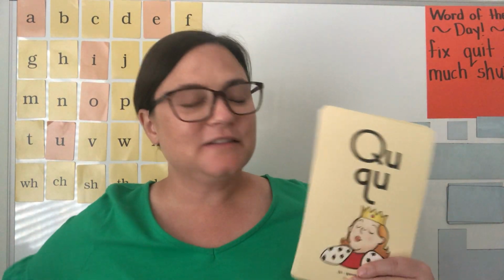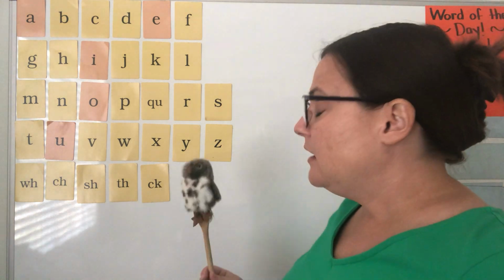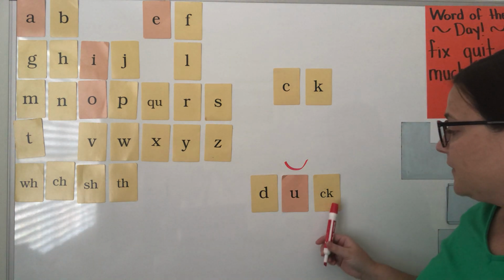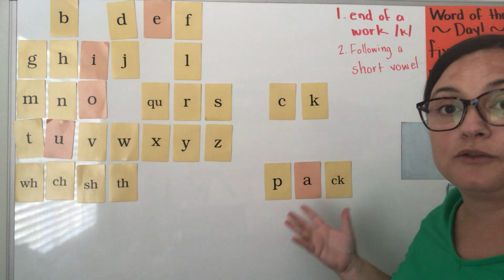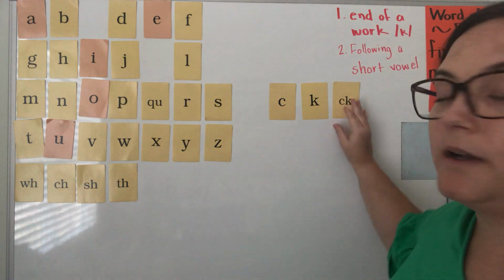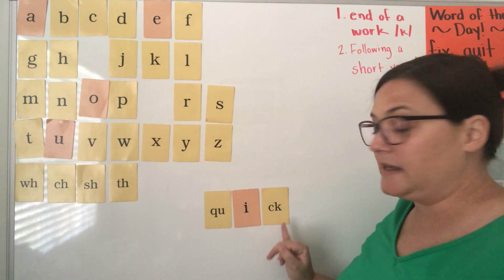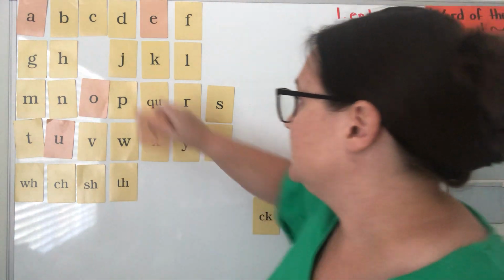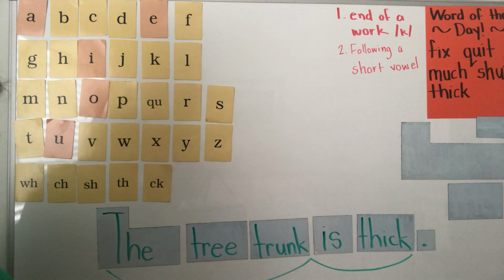Fundations 3 2 2